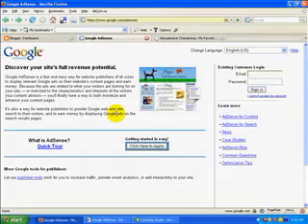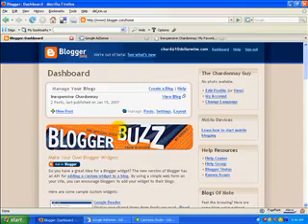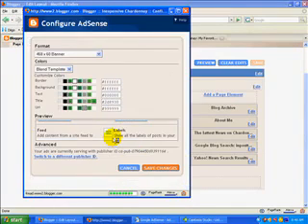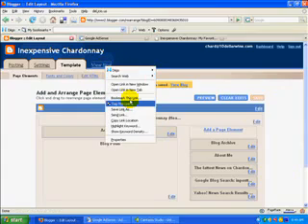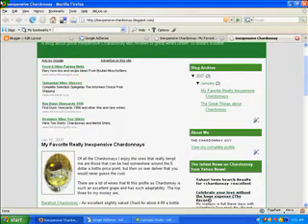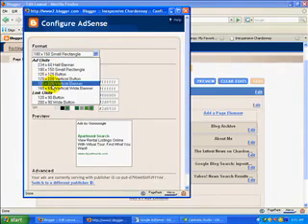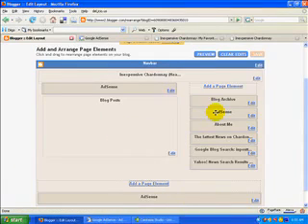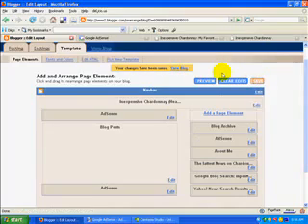Adding Google adSense to a Blogger Blog.flv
use blogger and blog and earn money by google adsense